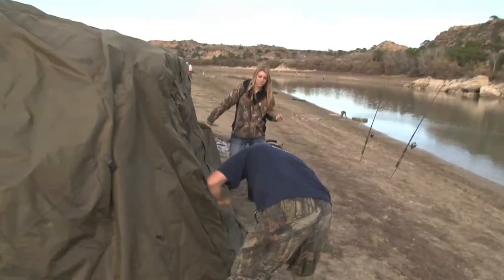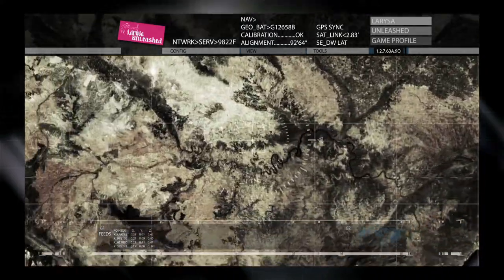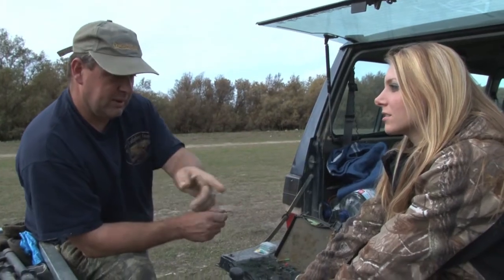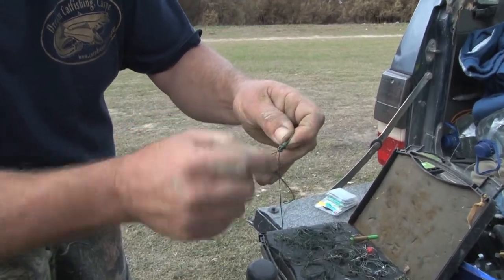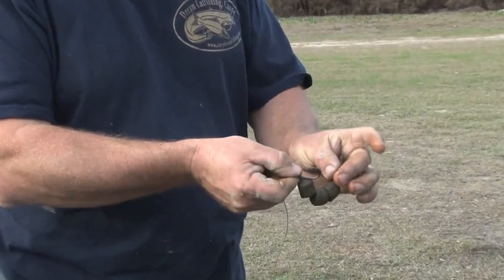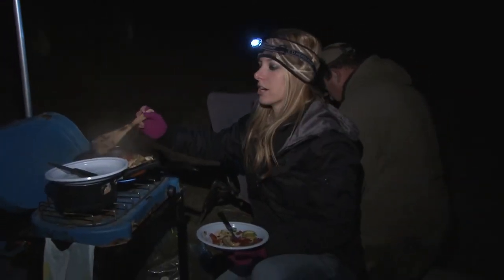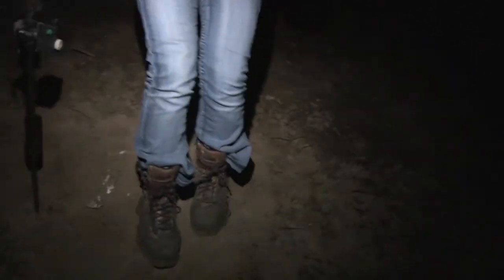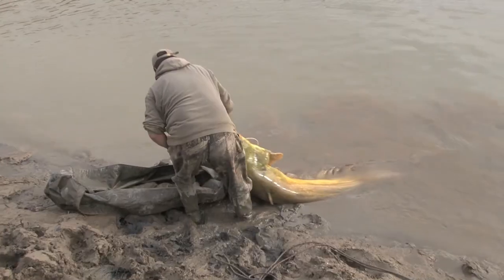River Monster Fishing for Wels Catfish in Spain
Straight out of a scene of River Monsters with Jeremy Wade, Larysa Switlyk of Larysa Unleashed TV gets down and dirty catching a monster wels catfish weighing more than she does. Join Larysa and her guide as they pitch a tent on the Ebro River near Madrid, Spain and wait for these mega fish.

BUY PRODUCTION GEAR ~
Canon 80D.
Sony FS700...
Wireless Mic...
Camera Bag...
Long Lens 400mm...
Glider Tripod...
Studio Lights...
Green Screen Kit...
iMac for Editing...
Editing Mouse...

SPORT MY GEAR ~
Hunting Pants...
Cold Weather Pants...
Hunting Under Shirt...
Hunting Jacket...

FISHING GEAR ~
More Sunglasses...
Face Shield...
Another Face Shield...
Circle Hooks...